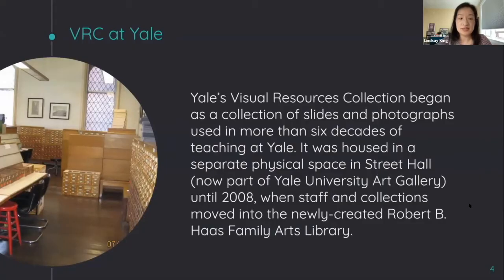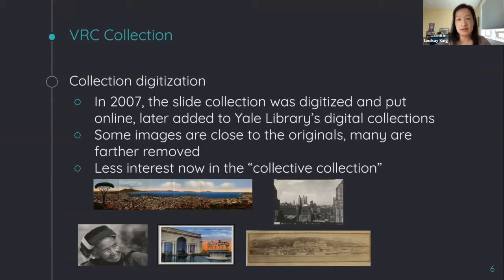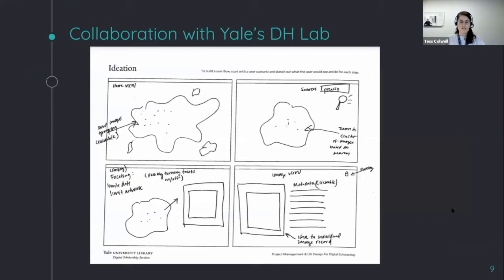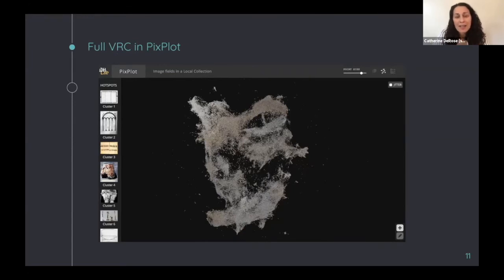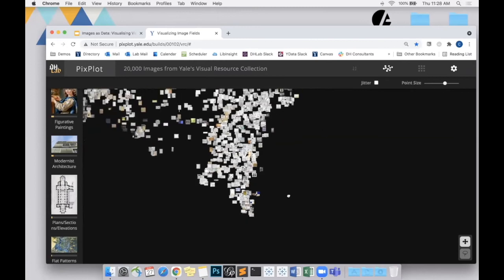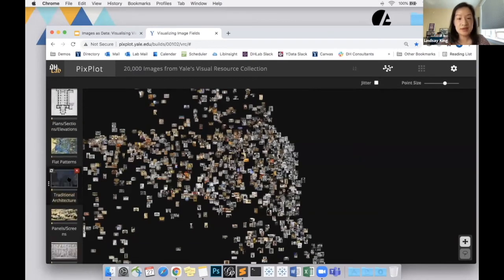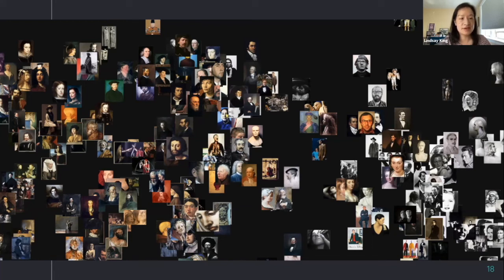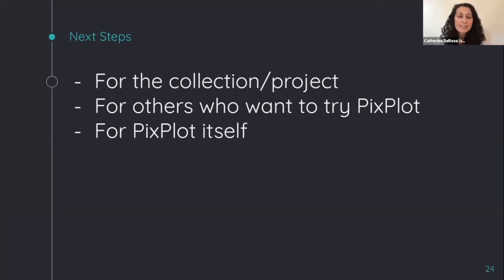Images as Data: Visualising Visual Resource Collections – T. Colwell, C. DeRose, L. King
Tess Colwell, Catherine DeRose and Lindsay King; Yale University
 27 May 2021

This presentation demonstrates how Yale’s open-source PixPlot software provides a platform for engaging and interpreting Visual Resource Collections (VRC) in new ways and at new scales. The software uses a convolutional neural network to ‘featurize’ tens of thousands of images into a high-dimensional space and then applies an advanced dimensionality reduction algorithm to display those images in a web browser such that visually similar images cluster near one another. For example, images of human sculptures will cluster near one another while painted portraits will form their own cluster. These algorithmically generated clusters provide quick, high-level insights into large visual collections. Using Yale’s VRC—which consists of more than 370,000 digital items comprised of lantern slides, 35mm slides, and photographs—as a case study, we will demonstrate how PixPlot works from both a creator and end user point-of-view, walking through the steps from dataset ingestion to curation, selection, and export.

This presentation was delivered at the (en)coding Heritage Seminar Series, which brought together researchers working at the cutting edge of digital technologies, humanities and heritage science. The session was dedicated to New Directions in Digital Visual Studies.

Organised and chaired by Dr Lia Costiner (University of Oxford) and Dr Leonardo Impett (Durham University) for the Oxford (en)coding Heritage Network